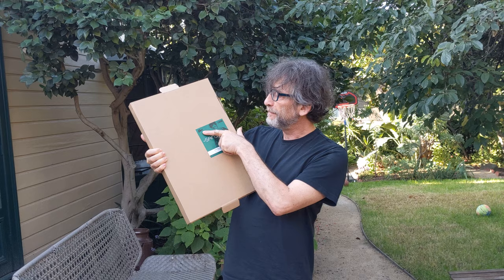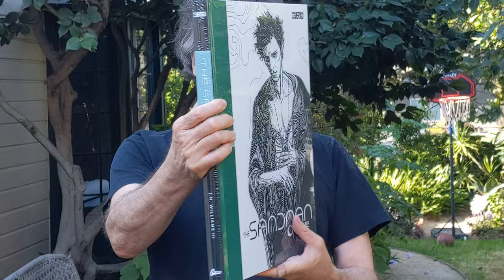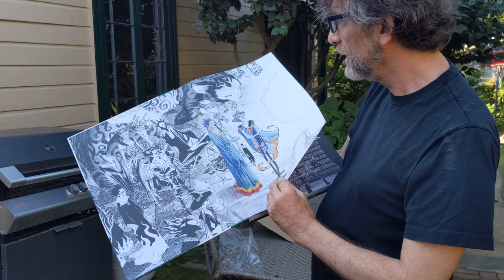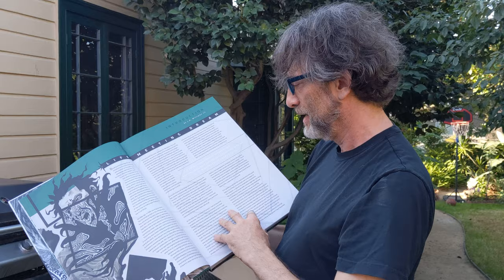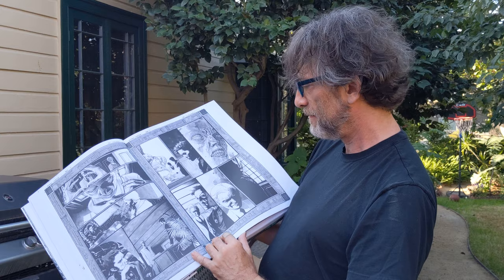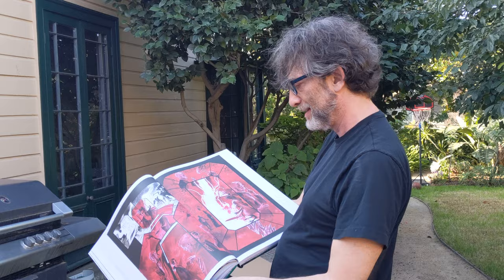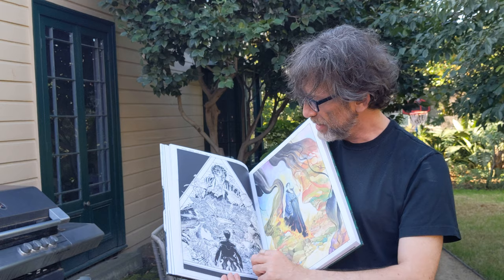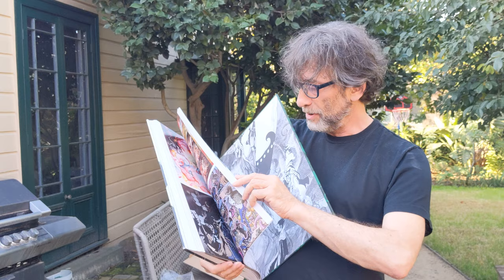My first Unboxing video. The Gallery Edition of Sandman Overture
In which I unbox the Gallery Edition of Sandman Overture and am amazed at its gloriousness. Art by J. H. Williams III.